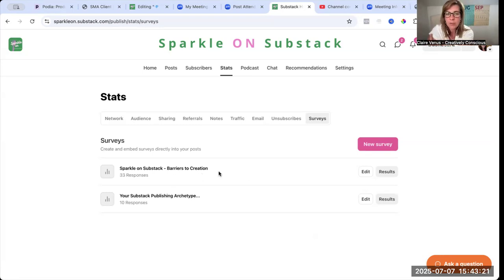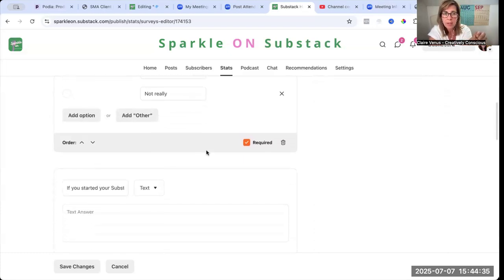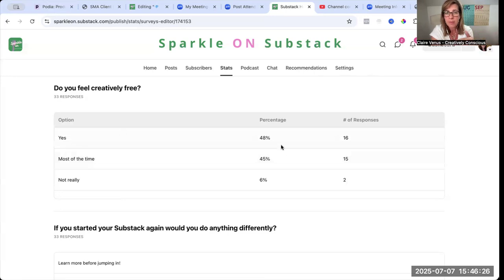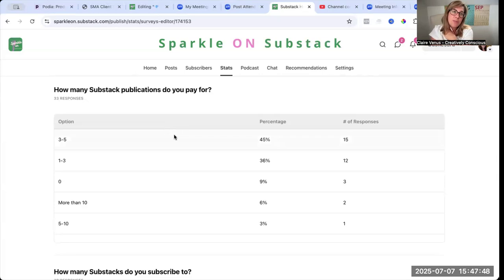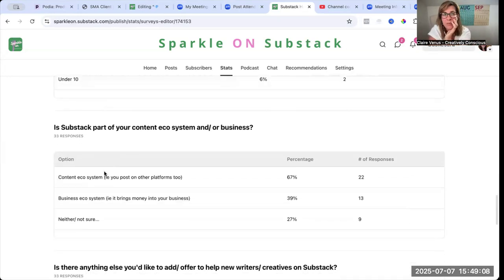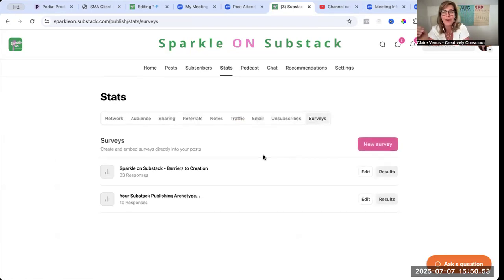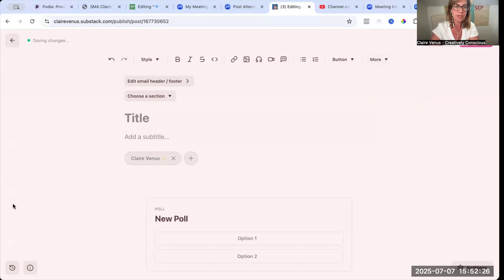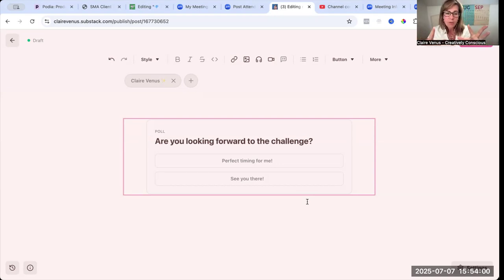Easy Steps to Make Your Substack Surveys Awesome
Learn how to use Substack surveys in this walkthrough! The video shares some helpful psychological tips, as well as how to use the technology to boost customer feedback. Find out where surveys are located in stats within your Substack dashboard.